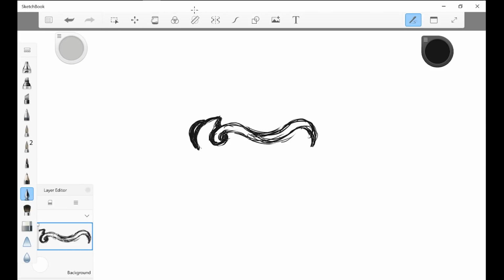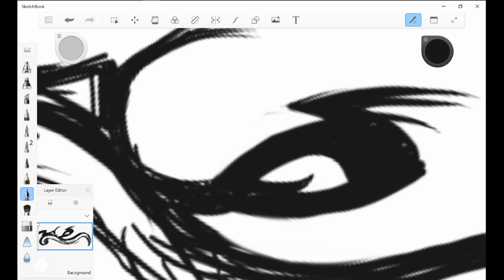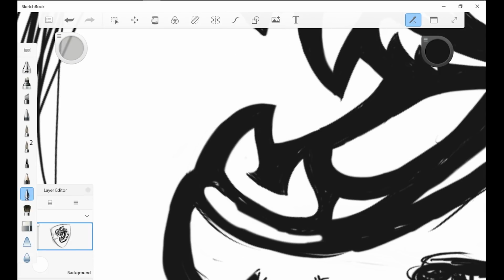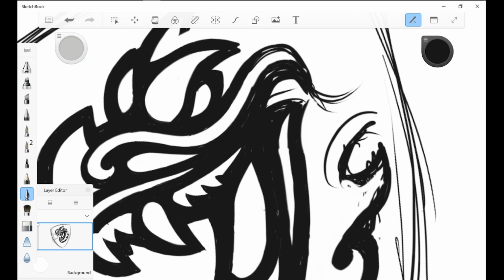Chinese Dragon eSports Logo | Adobe Illustrator Sports Logo | DaseDesigns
I've been meaning to do a Chinese Styled Dragon for a while! For this design, I really wanted to have a more organic feel, with slightly more details, flow and bright colors! I actually created two color variations you guys can check out at the end of the video! Be sure to leave a comment for which color palette is your favorite!